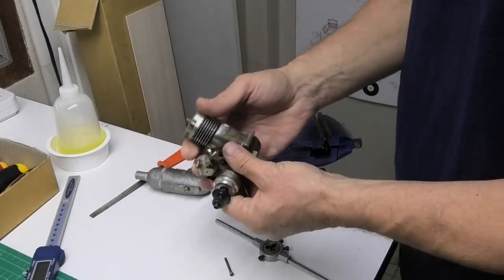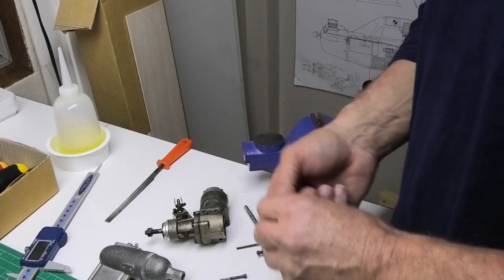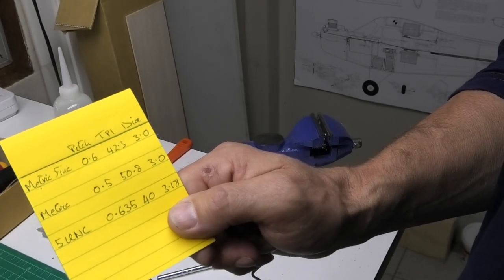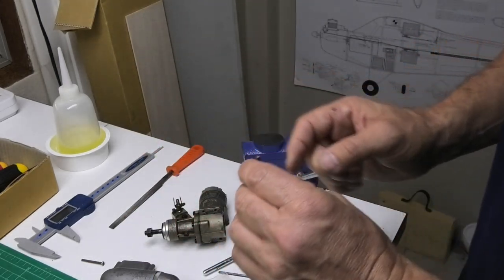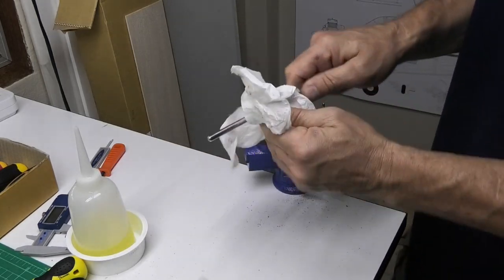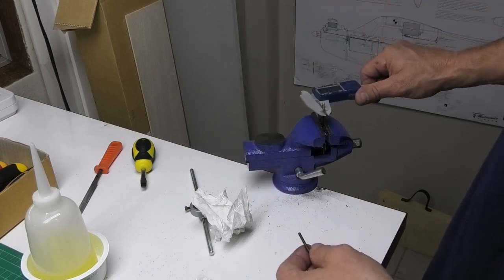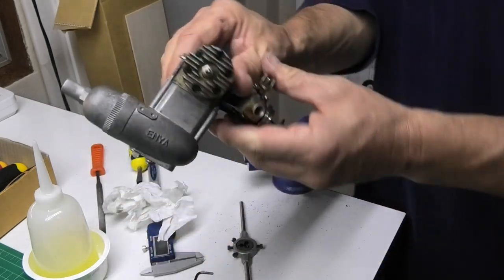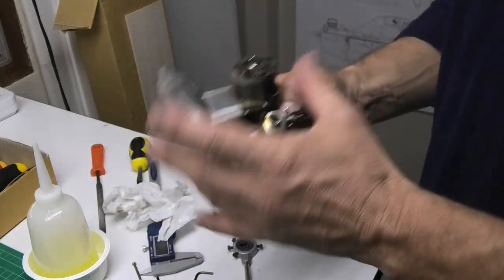Rare JIS Enya Glow Engine Bolts! - How to make some new replacements, with a limited workshop!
Many of the older Enya glow engine, for model aeroplanes, use a rare, now obsolete M3 thread called Japanese Industrial Standard (JIS), which has a pitch of 0.6, and often referred to as Japanese Fine, despite having a courser thread than what is now considered to be the standard M3 thread, having a pitch of 0.5.  Whereas it is still possible to find shorter bolts for the head, such as on my Enya 35, I found it impossible to find the 28mm long bolts needed for the muffler/silencer.  I therefore set about making my own.  This video shows how I, with a very limited workshop, successfully made some replacements.

Model Fixings, a supplier for 'Fine Metric' M3 x 0.6 pitch 10mm and 12mm HT bolts